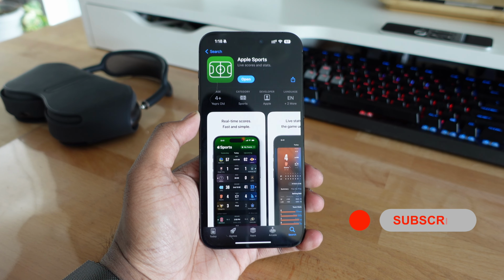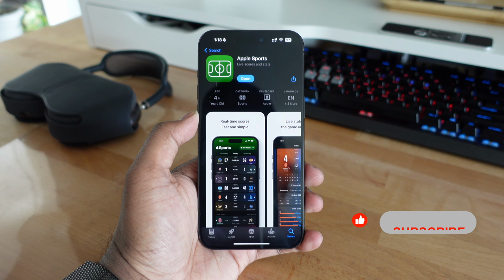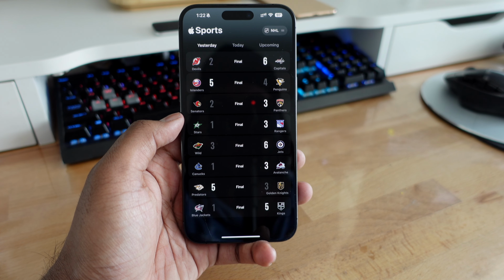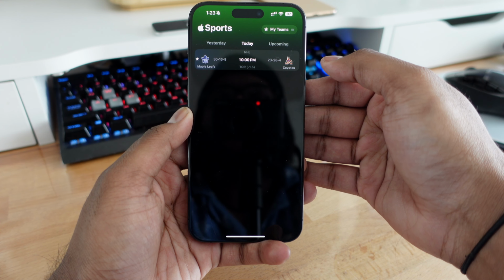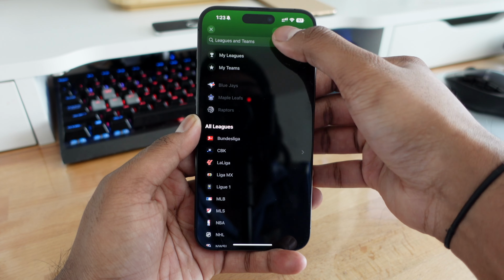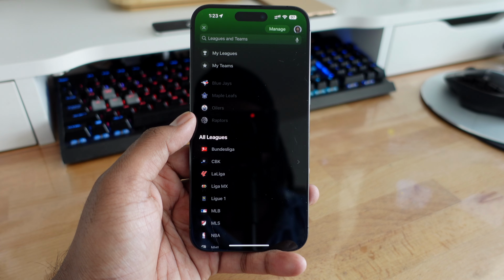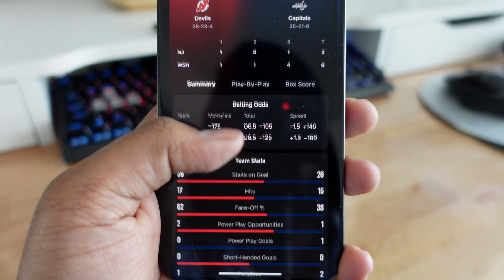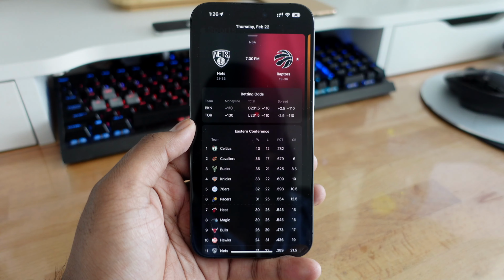Apple Sports - Real Time Scores & Stats, App Made By Apple for iPhone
Apple just released a sports app with live scores and stats. You can favourite teams and leagues, all in one place. Get play-by-play updates, bettings odds, box scores, and more. Apple Sports is available to download right not for free on the iOS App Store.
(Available in Canada, United States, & United Kingdom)